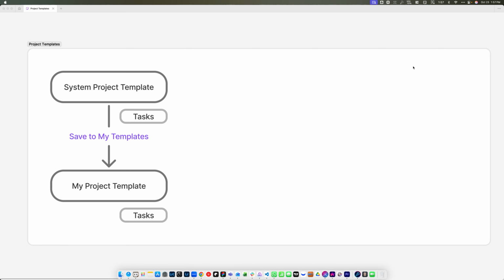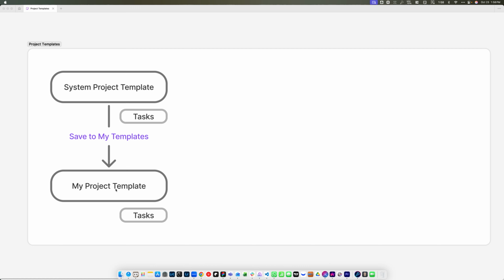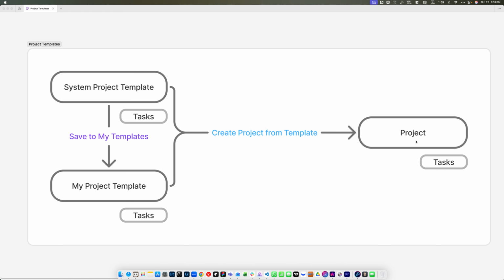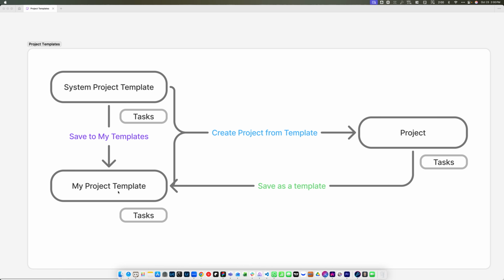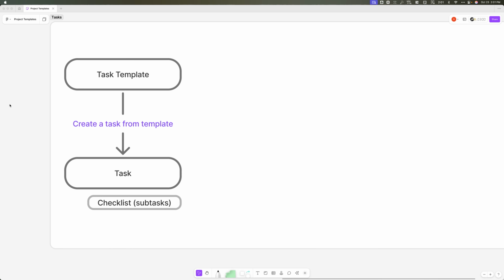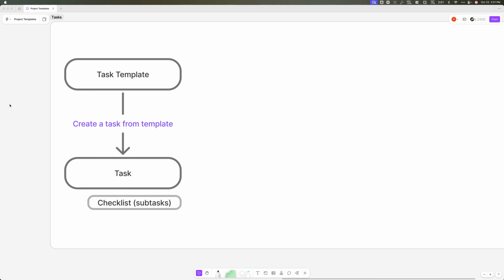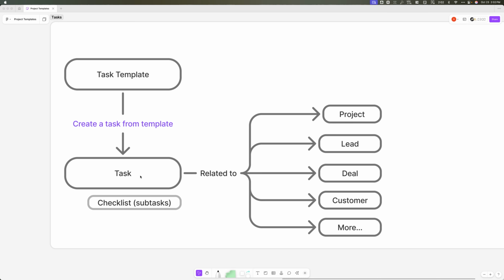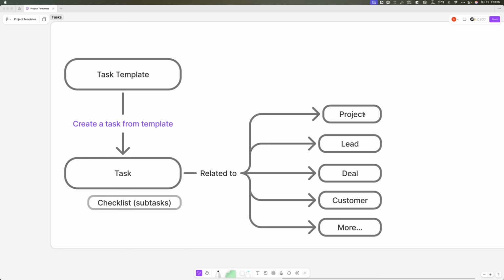ClearCRM Project Templates and Task Templates - Explained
How Project templates and task templates work in ClearCRM